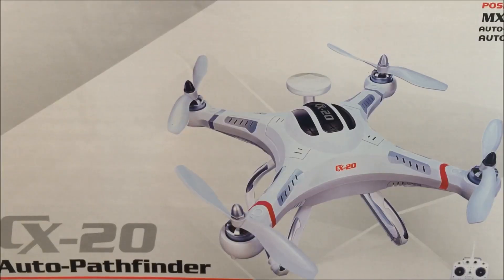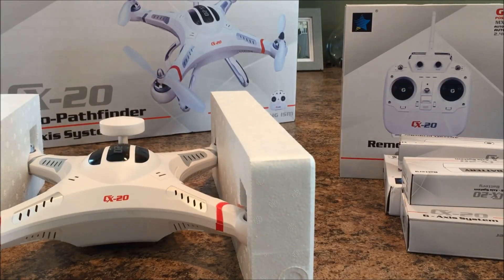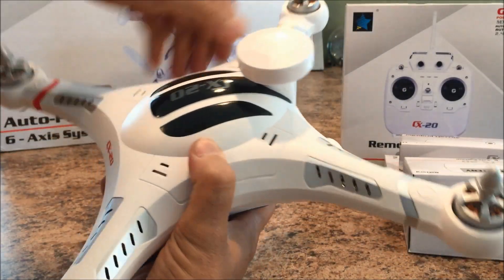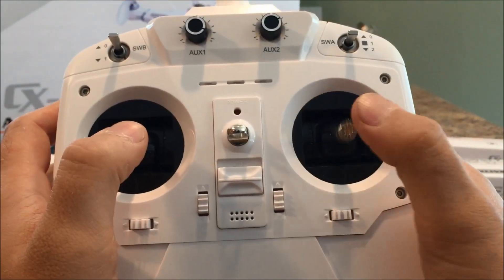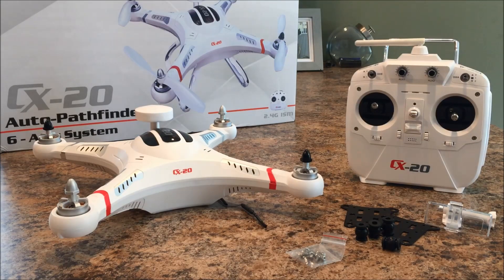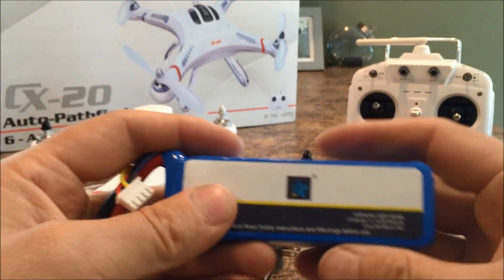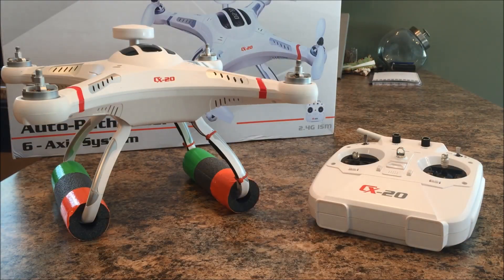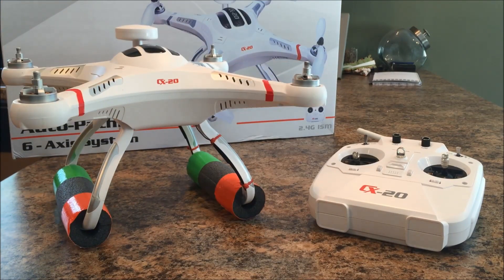Cheerson CX-20 (Open-Source) Unboxing and assembly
Unboxing and assembly of the Cheerson CX-20 Open-Source purchased from GearBest.com. I will be uploading a "Calibration using Mission Planner" video in the next few weeks.